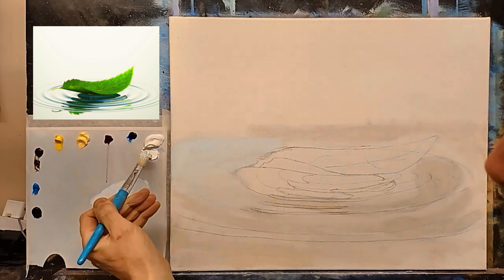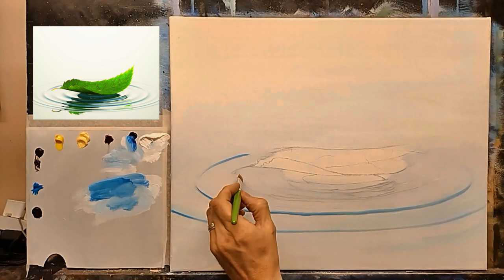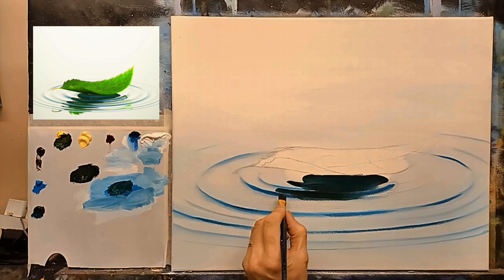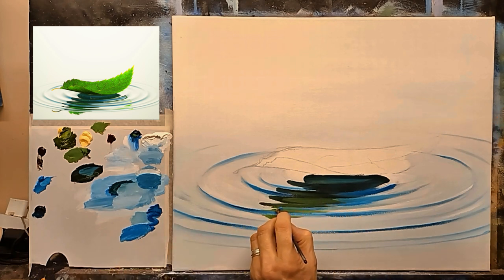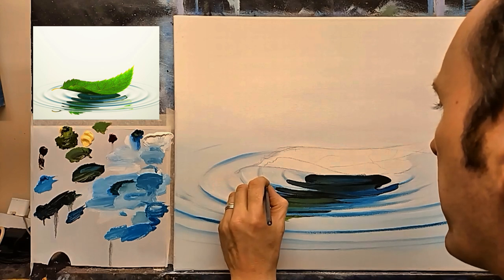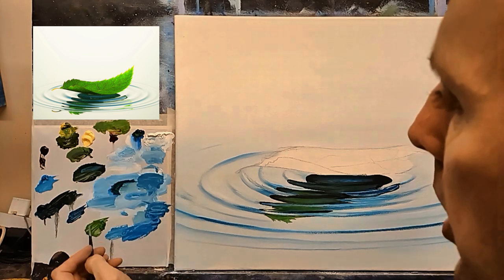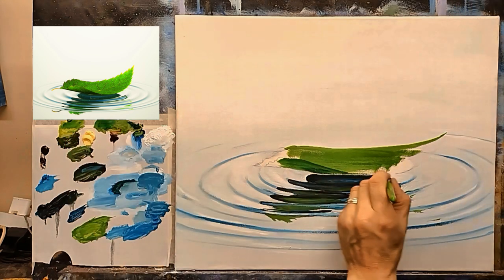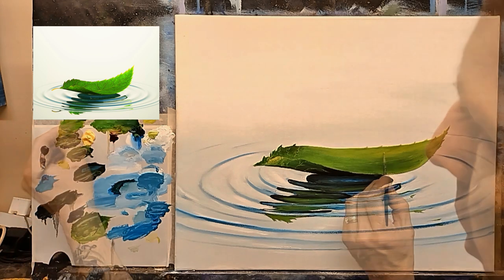Painting a Leaf on the Water .Patreon preview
In these tutorials I will show you how to create beautiful oil paintings using very easy techniques.. join in the fun and see just how easy it can be.
if you would like to support me this is my go fund me link to help me create awesome tutorials for you. purchasing eqiupment etc,,
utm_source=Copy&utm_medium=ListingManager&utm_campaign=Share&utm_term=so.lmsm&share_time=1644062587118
To join Patreon , there you will find lots of unseen in depth tutorials and you will be supporting me in the process. i do sincerely appreciate your help and support.
stephen conway art , facebook
My artwork,
Thank you all very kindly for your support.